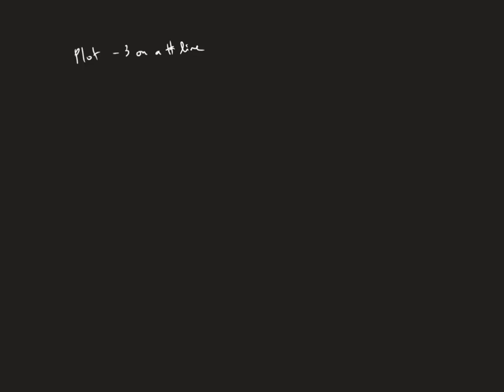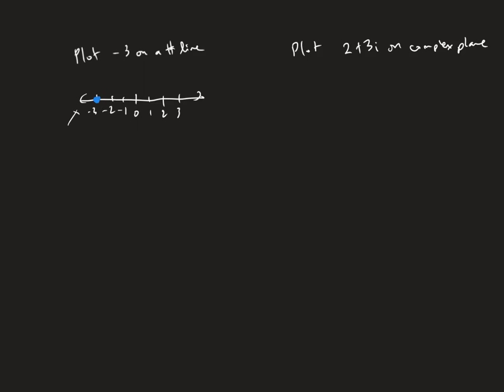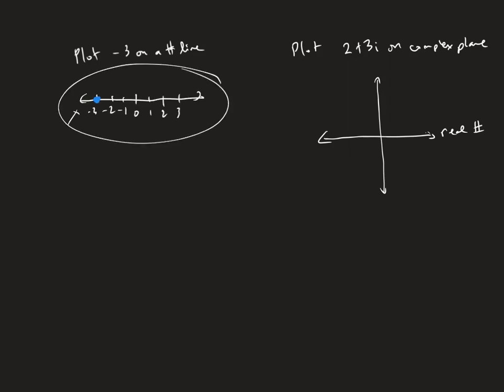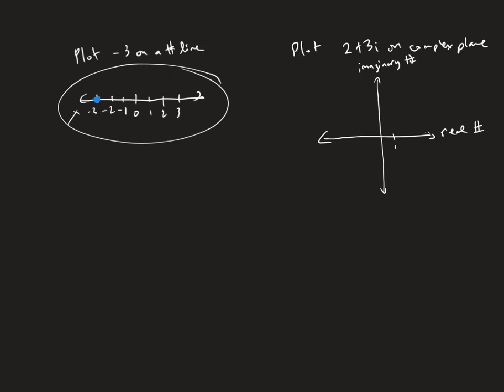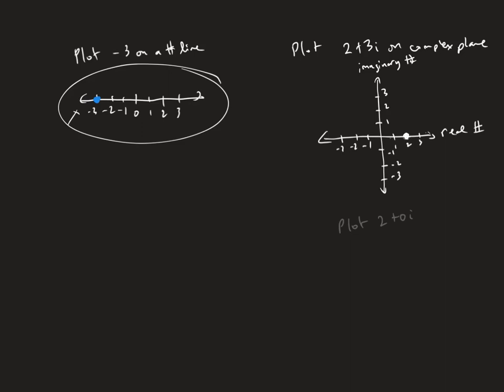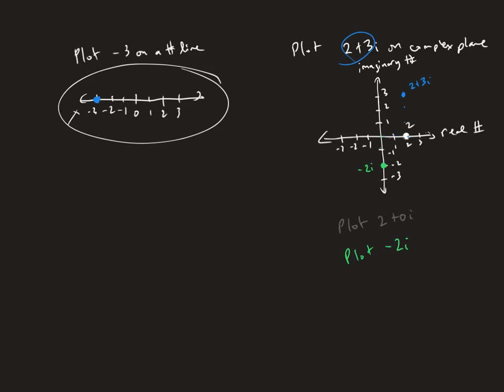Plotting complex numbers